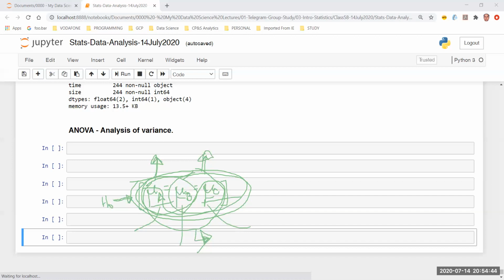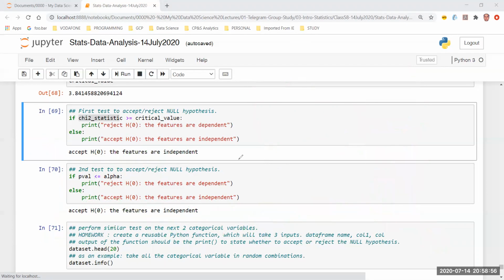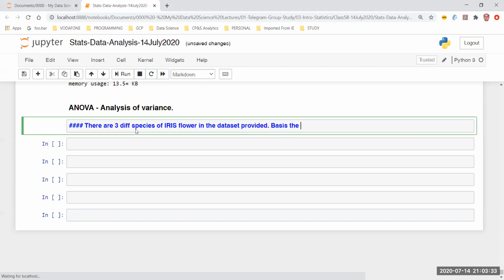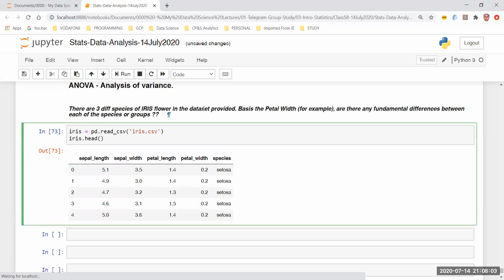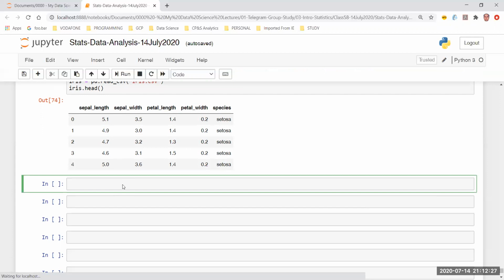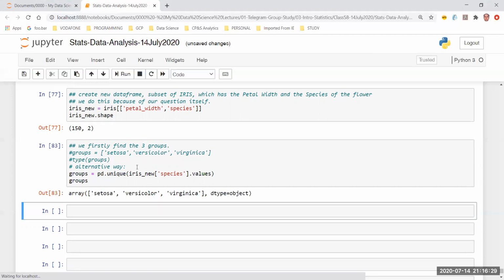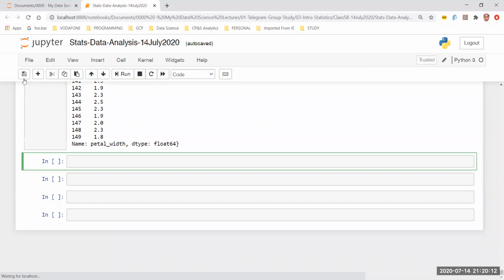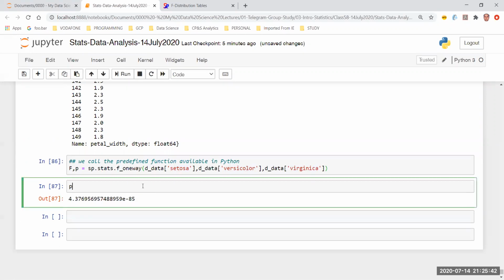Class 58 - Learning Data Science - Statistics & Probability - 14-07-2020